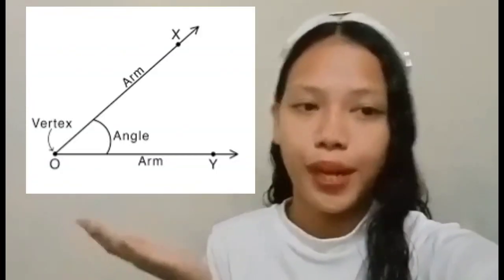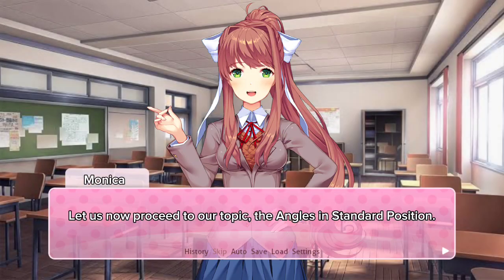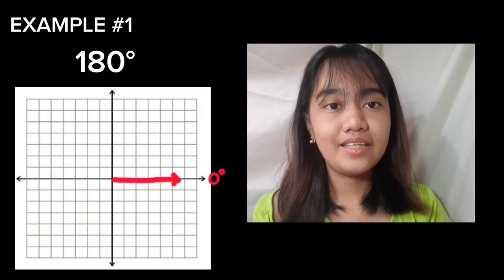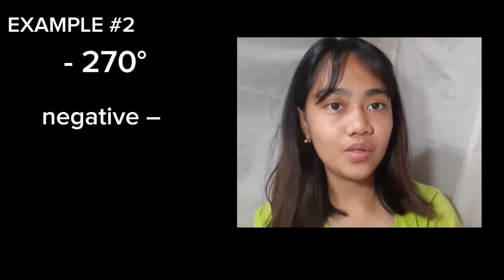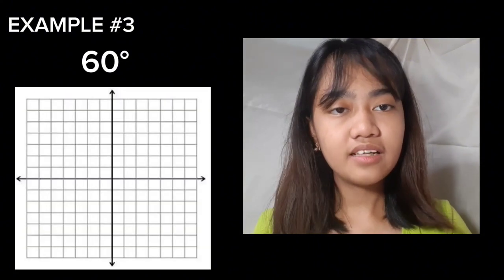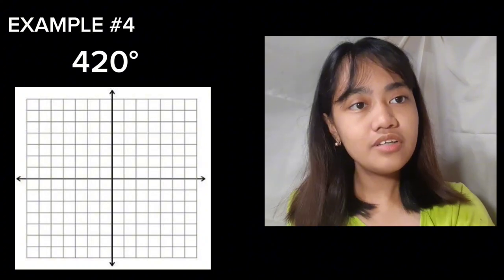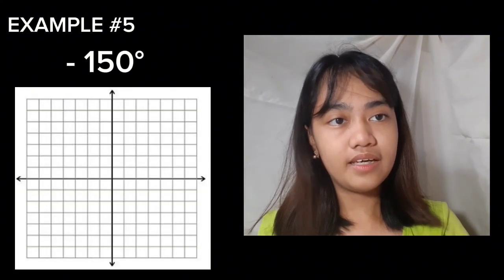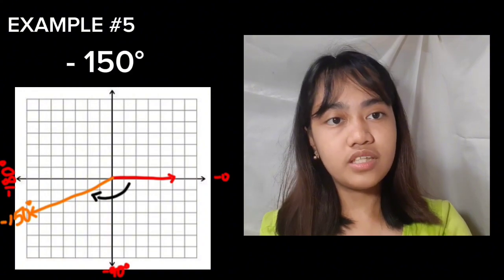Illustrating Angles in Standard Position!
G11- Veritas